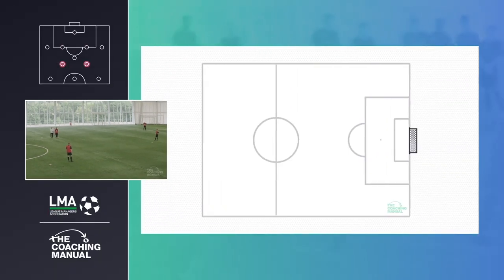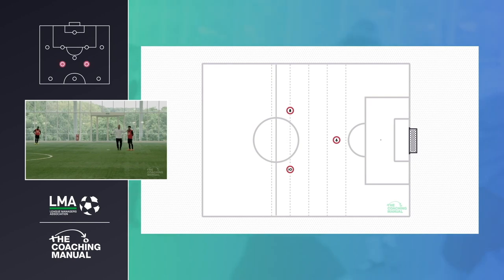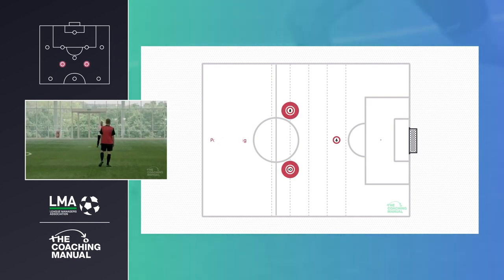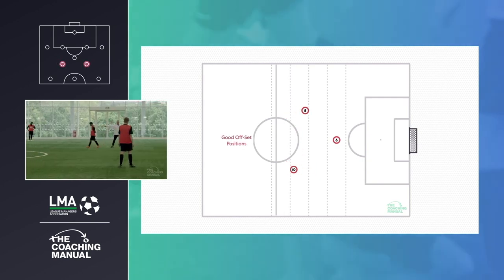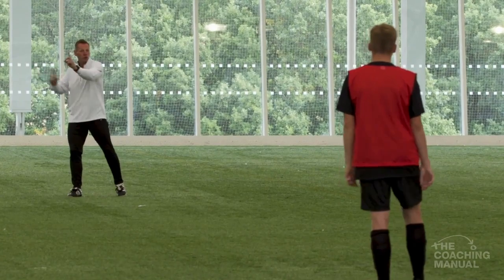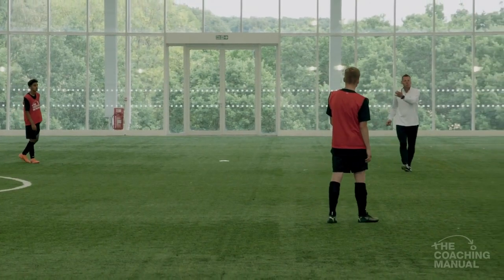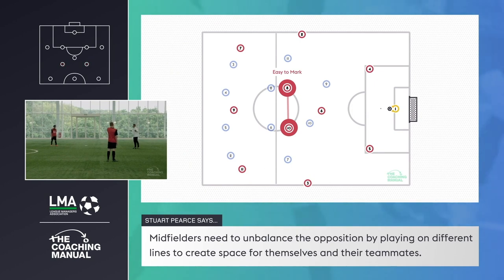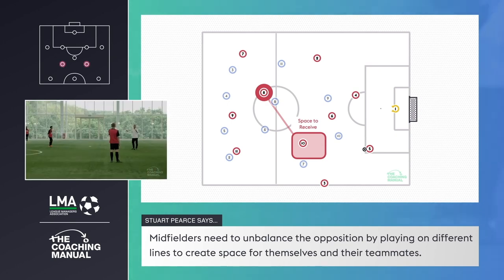Off-Set Positioning ⚽️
In this clip, Pearce discusses the importance of players being offset. For example, making sure your Centre Midfielders are not on the same horizontal line.

NEW!